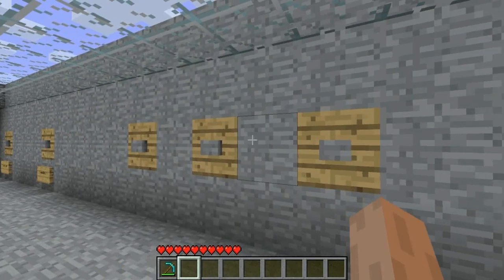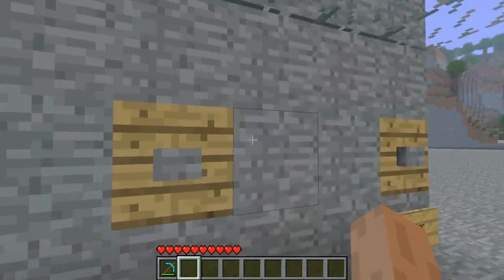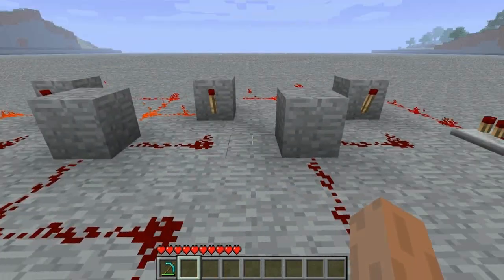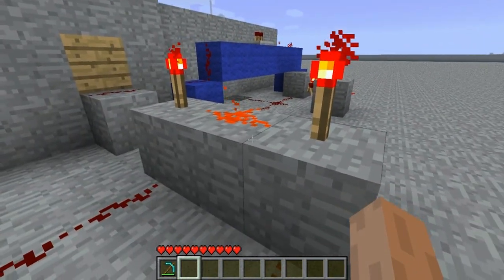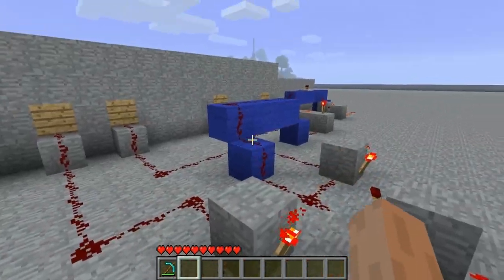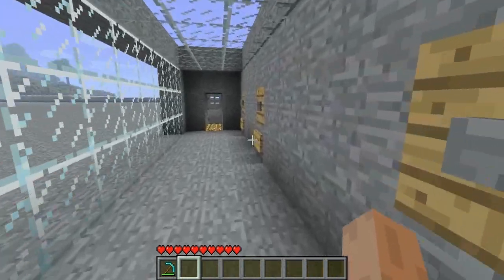Combination Lock Speed Build (Minecraft)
So this is my attempt at a combination lock! i failed alot of times doing this as you can tell.
I was not the original creator of this design so dont tell me i lied in any way!

Any Donations people send will be going towards a Dedicated Server